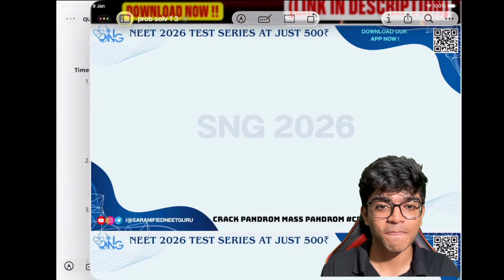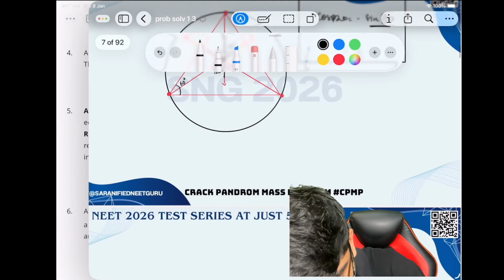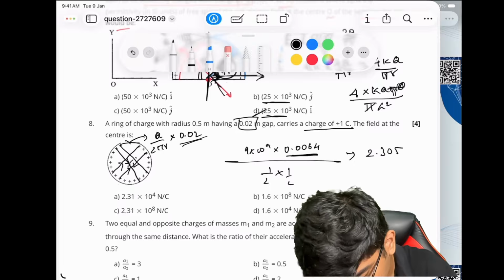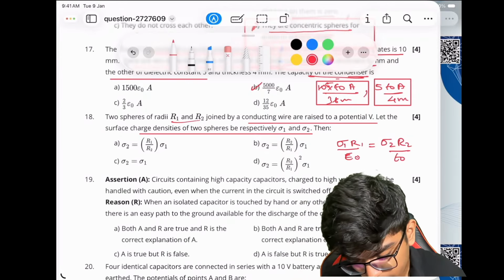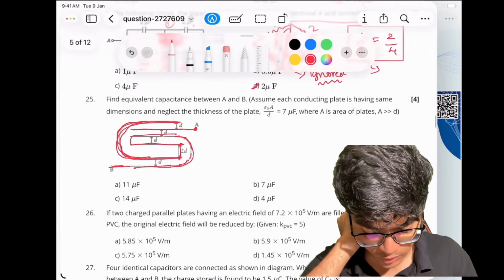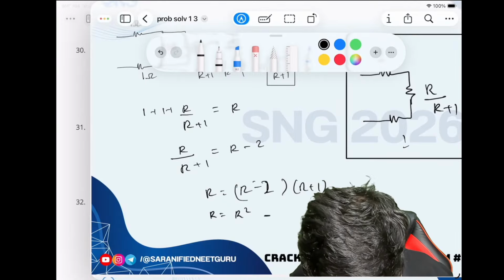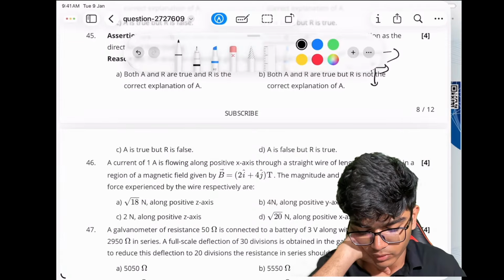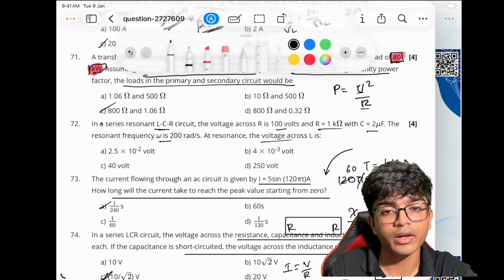NEET 2026 PREDICTION PHYSICS PART 2 🔥VIDAMUYARCHI 2.0 NEET 2026🤟BY MMC MEDICO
🚀 VIDAMUYARCHI 2.0 – NEET 2026 CRASH COURSE (FREE on YouTube)
HOW TO USE THE APP
VIDAMUYARCHI 2.0 is a 3-MONTH POWER-PACKED NEET 2026 CRASH COURSE, created by medicos for future doctors 💛
Our single goal 👉 Complete the entire NEET UG syllabus in just 3 months with strong concepts + daily practice.

🎯 One-Shot Lectures | Full Syllabus Coverage | 100% FREE on YouTube

🧠 WHY VIDAMUYARCHI 2.0?

✅ One-shot, concept-oriented lectures
✅ Entire NEET UG 2026 syllabus covered in 3 months
✅ Completely FREE YouTube classes
✅ Taught by Medicos from TOP Medical Colleges of Chennai
  • MMC
  • Stanley
  • KMC
  • OMC
  • Other top medical colleges

👉 This is not coaching.
👉 This is real NEET guidance from people who cracked it.

🕒 CLASS SCHEDULE (NO EXCUSES, ONLY CONSISTENCY)

⏰ 6:00 PM onwards – EVERYDAY

📅 Sunday = DOUBLE POWER DAY 💪
⏰ 1:00 PM – 4:00 PM
⏰ 6:00 PM – 9:00 PM

🔥 Sunday = Double revision + extra practice

📝 AFTER EVERY CLASS – WHAT YOU GET?

📌 Detailed Class Notes
📌 Daily Worksheet – 45 NEET-level questions (topic-wise)

📲 Notes & worksheets will be available only on the SNG App

👉 To access them, you need NEET 2026 Test Series access

💥 SNG APP – NEET 2026 ULTIMATE TEST SERIES 🔥

A strong test series is the backbone of NEET success — and this is built by the SNG Team from Stanley & MMC.

✅ 📚 COMPLETE TEST STRUCTURE

🧪 80+ Chapter-wise Tests – Full syllabus coverage
🧩 6 Part Tests – Combined & revision assessment
🏆 15 Grand Tests – Real NEET-level full syllabus simulation

📌 All questions prepared with NEET exam mindset

🔗 📩 AFTER REGISTRATION YOU WILL RECEIVE:

✅ Test series schedule
✅ Buying link
✅ App access details

💰 🎯 EARLY BIRD OFFER (LIMITED PERIOD 🔥)

💵 Actual Price: ₹5000
🏷️ Offer Price: ₹500 ONLY (Including GST)

🔥 FINAL CALL TO ACTION 🔥

🚨 If you’re serious about NEET 2026, don’t wait.
🚨 If you want guidance from real medicos, not marketing teachers.
🚨 If you want discipline, direction & daily motivation.

👉 Join VIDAMUYARCHI 2.0 NOW.
👉 Start today. Stay consistent. Become a doctor. 🩺❤️

NEET won’t wait. Why should you?

NEET 2026 uh
Crack Pandom!
Mass Pandrom !!